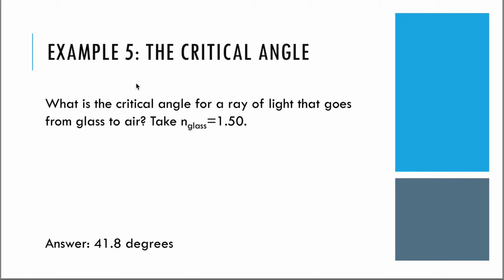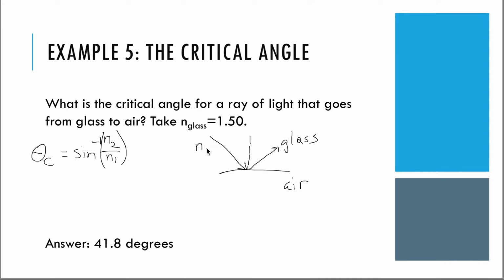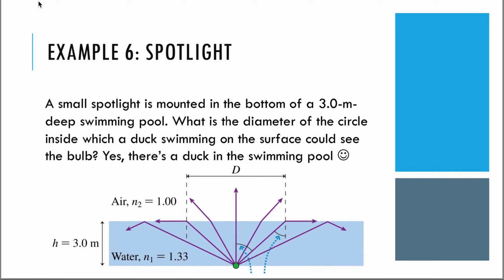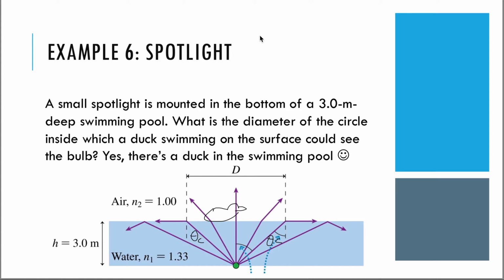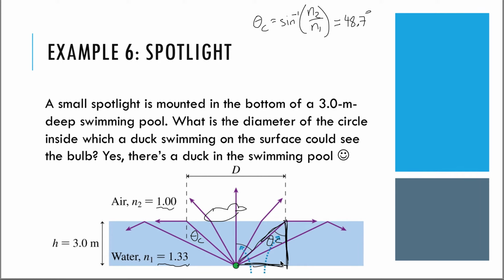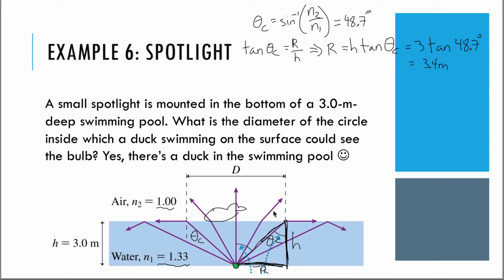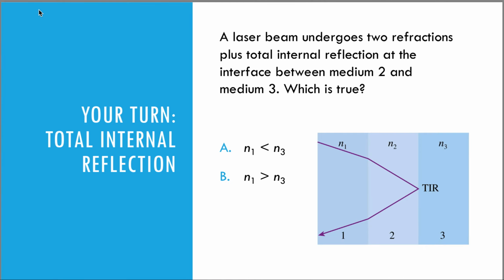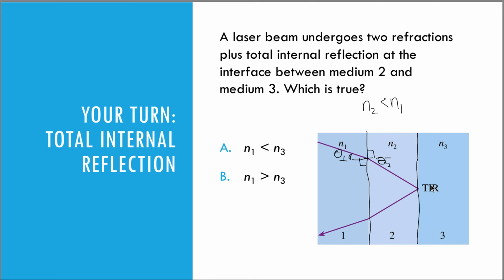v281b (old v271b) Total internal reflection